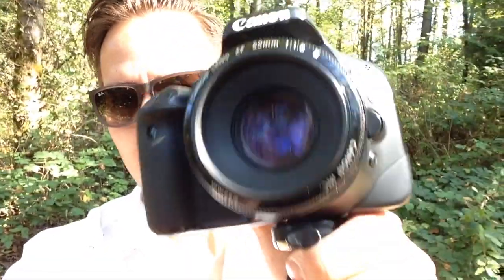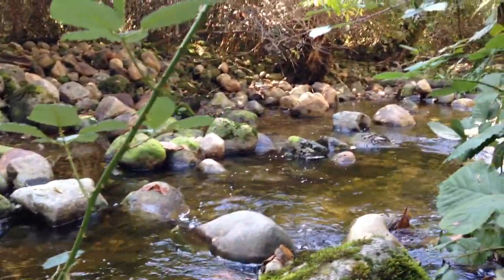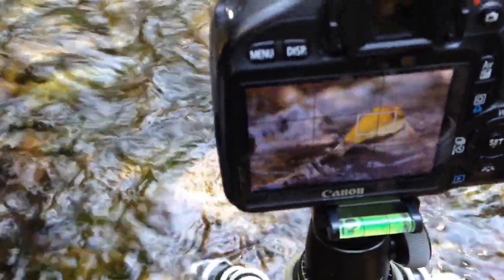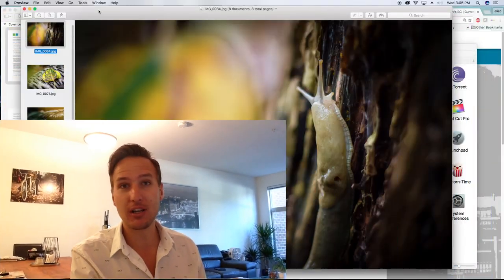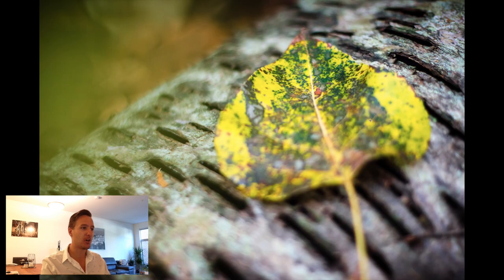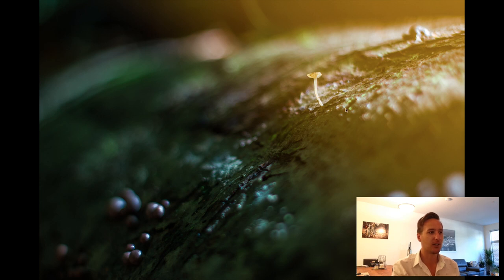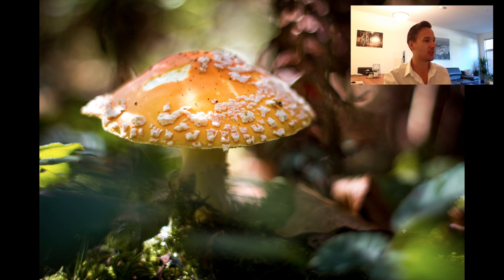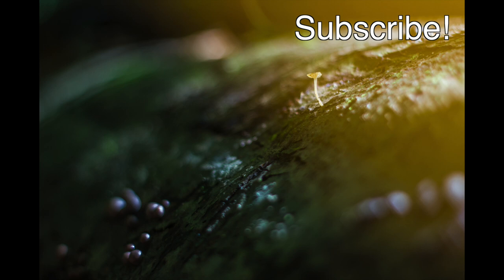Macro Photography - Shooting Mushrooms and Fall Leaves